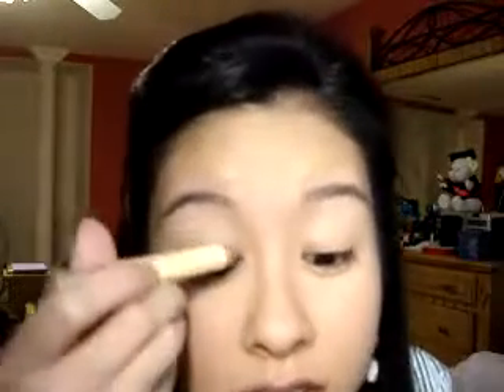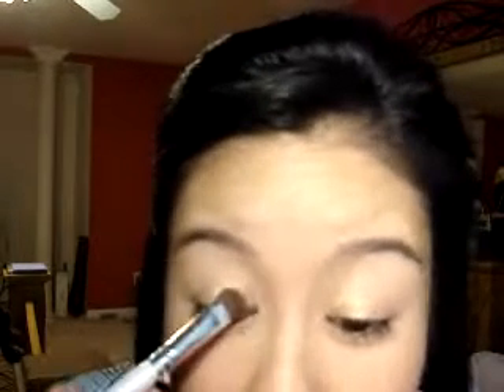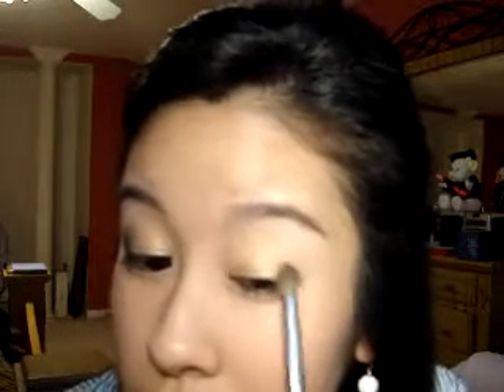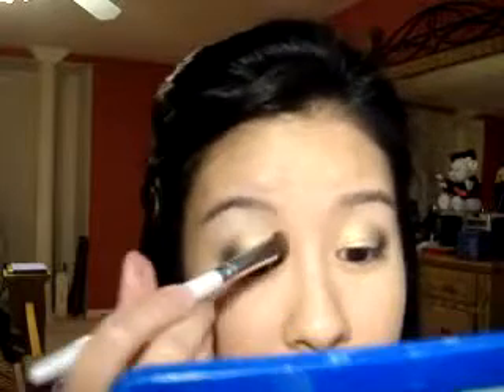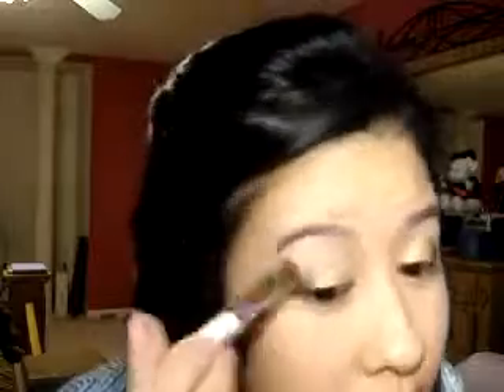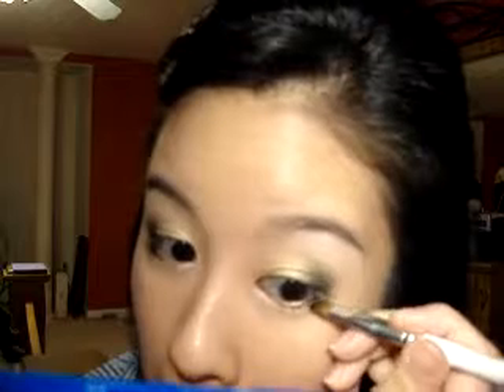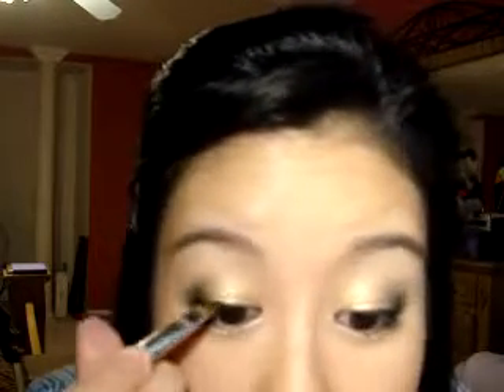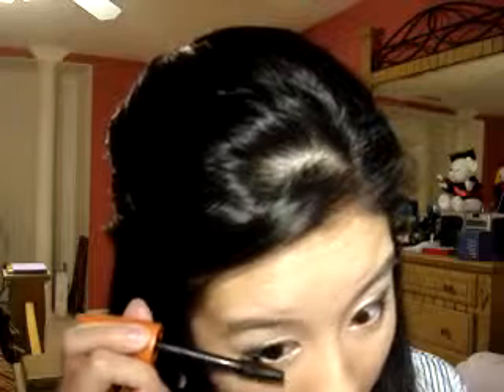Light Gold and Green Eyes (from Lumene review).mp4